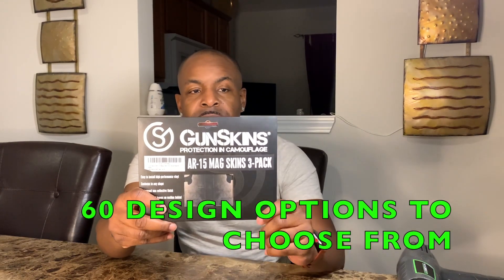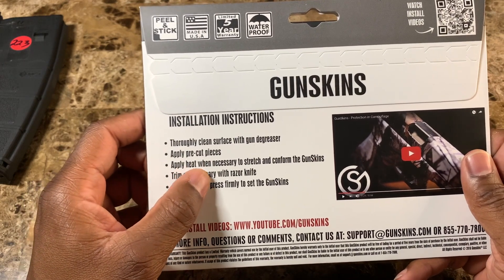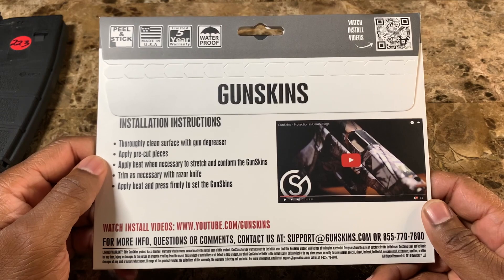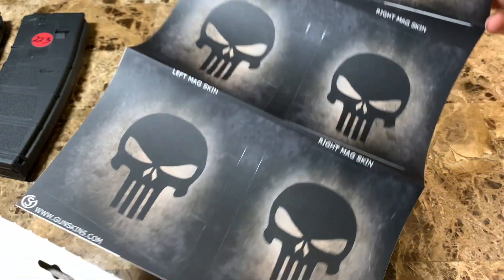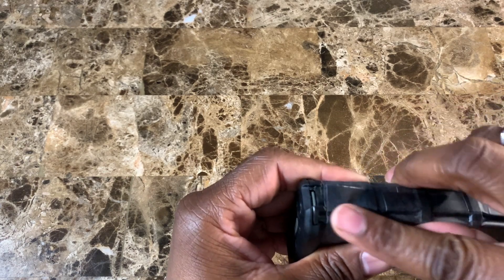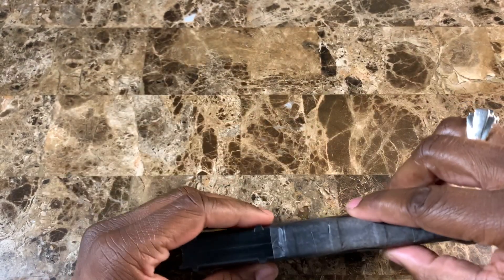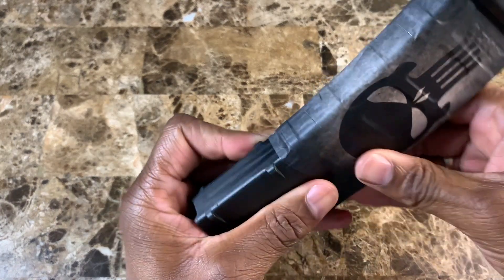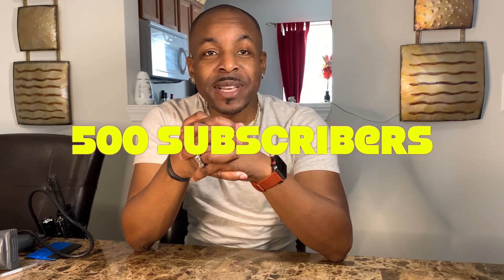GunSkins Installation, Vinyl Wrap For Your AR-15 Magazines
It's always good to add some flavor to your firearm with a wrap from GunSkins. Check out the installation video and create your own signature piece. Links are below 👇🏾👇🏾👇🏾 if you're interested in purchasing the GunSkins and tools used in the video.

GunSkins AR-15 Mag Skins - 3 Pack - Premium Vinyl Mag Wraps - Easy to Install and Fits 30rd Magazines - 100% Waterproof Non-Reflective Matte Finish - Made in USA

Genesis GHG1500A 12.5 Amp Dual-Temperature Heat Gun Kit with High and Low Settings, Air Reduction Nozzle, Reflector Nozzle, and Two Deflector Nozzles

GISSVOGEEK Car Window Film Tinting Tools, Vinyl Wrap Kit,

$earthlingnot

Note:  Always seek professional training and advise. “I’m Not from this planet (I.T.T)” nor any affiliates associated with this channel, are not in any way, responsible for any personal damages and/or injuries as a result of your attempt to perform and/or recreate any actions from videos or images posted on this channel. We are also not responsible for any advise given during said videos. Be smart and always use discretion.